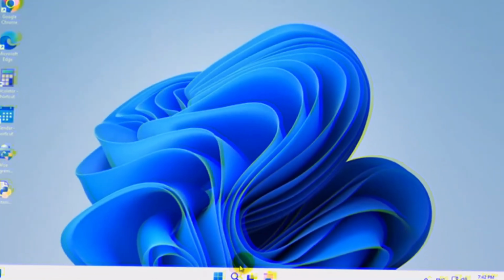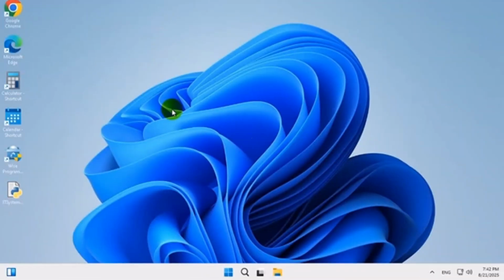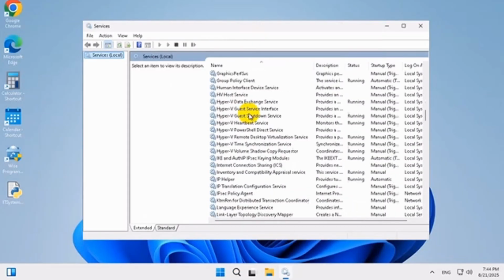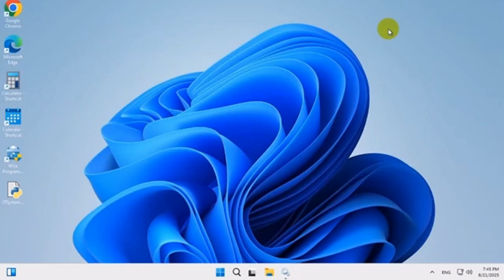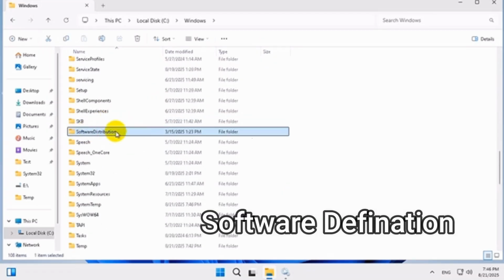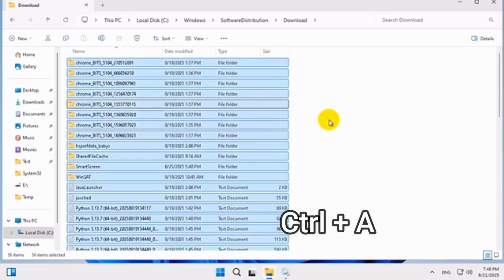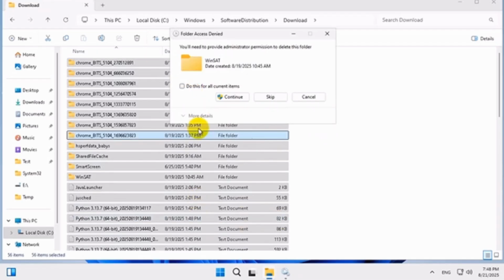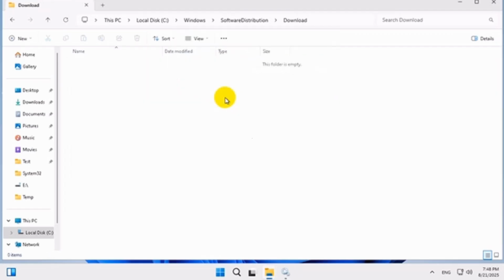How To Delete Windows Update Files | Free Up Space & Boost Performance on Windows 11 & 10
Want to free up storage space and boost your PC performance? 🖥️ In this video, I’ll show you step-by-step how to delete old Windows Update files using Disk Cleanup and other built-in tools in both Windows 11 and Windows 10.

By removing unnecessary update cache files, you can reclaim storage space, optimize Windows storage, and improve your system’s overall speed. Perfect for PC maintenance, system optimization, and storage management.

🔹 What You’ll Learn in This Video:

How to delete old Windows update files safely
How to clear update cache in Windows 10 & 11
Using Disk Cleanup for storage management
Tips to improve computer performance and optimize Windows

💡 Whether you’re using Windows 11 or Windows 10, this method will help you boost PC performance and keep your system running smoothly.